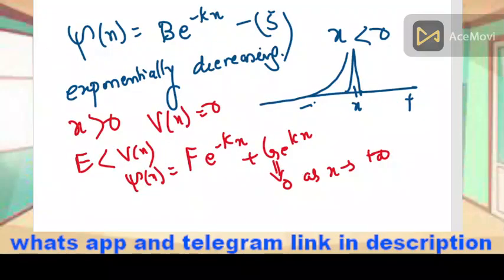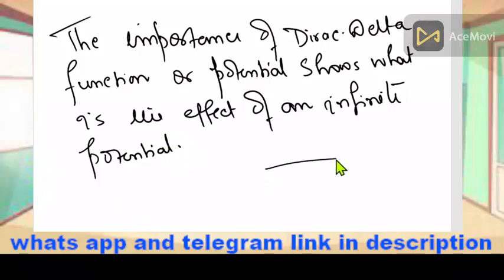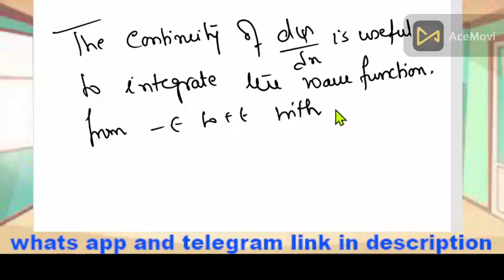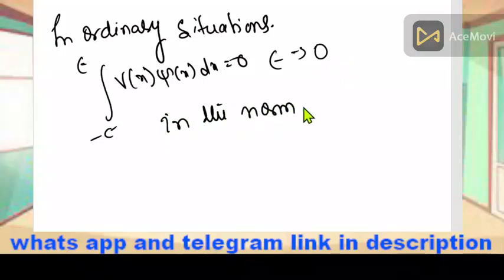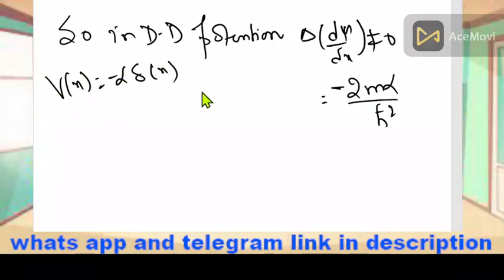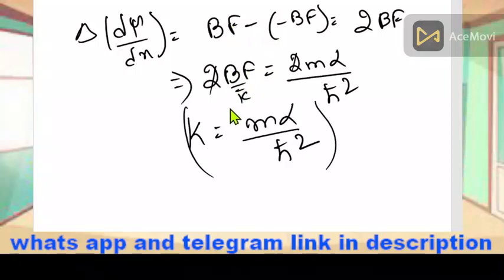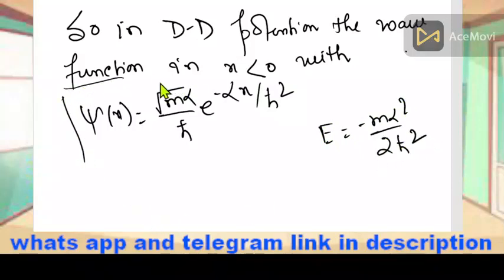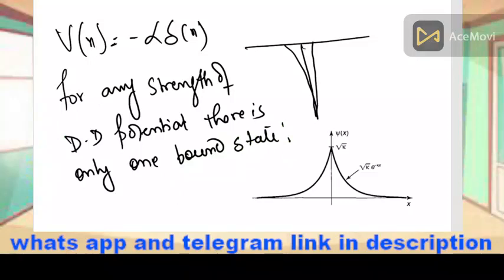DIRAC DELTA POTENTIAL WELL BOUND STATES